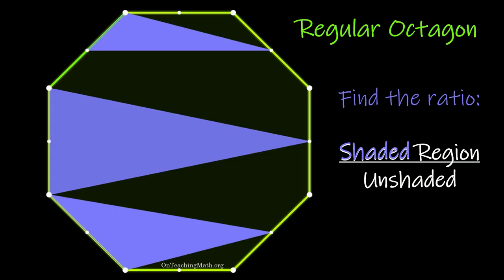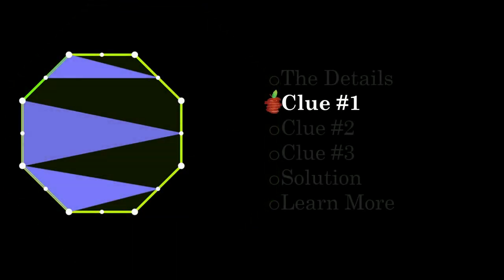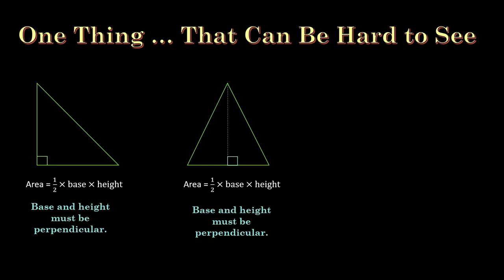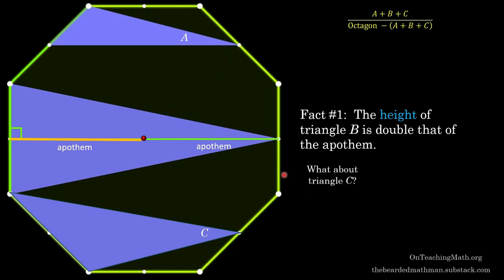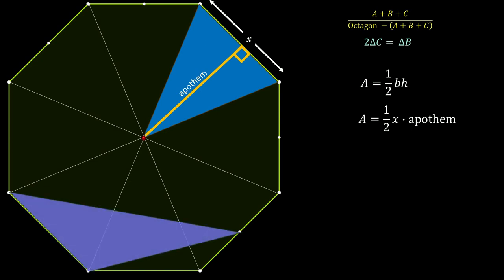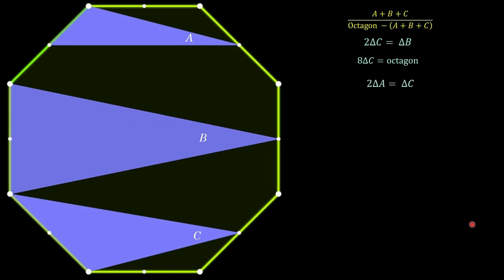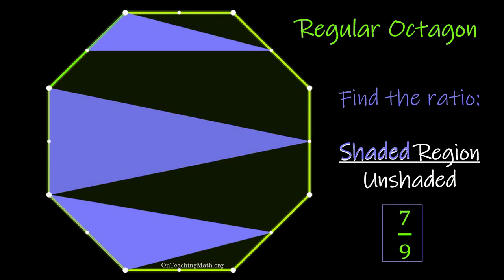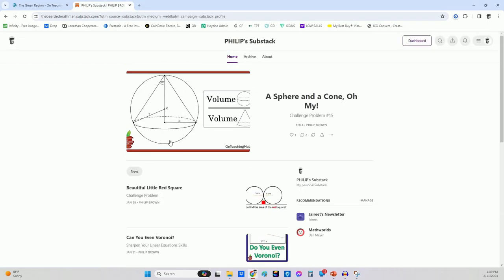Can You Find the Ratio of Shaded:Unshaded for this Regular Octagon?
0:00 Intro
1:17 Clue #1
2:10 Clue #2
3:00 Clue #3
3:21 Triangles
4:35 Solution
12:20 Teacher Stuff